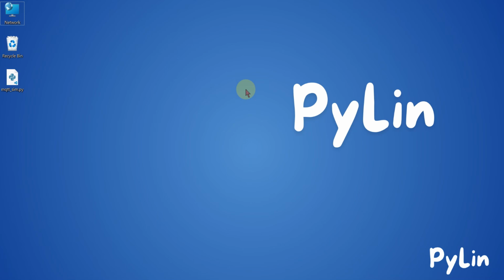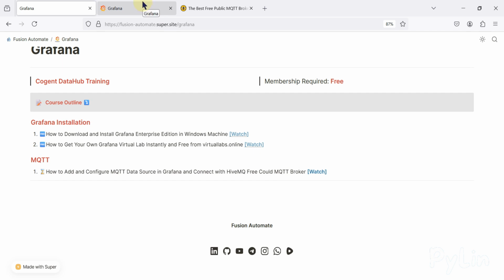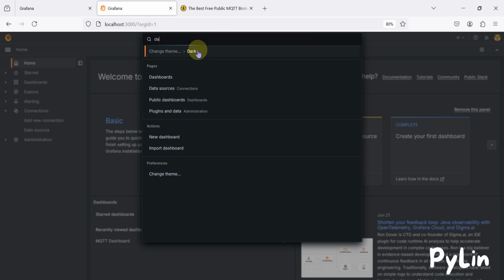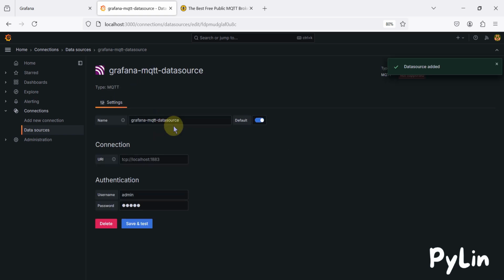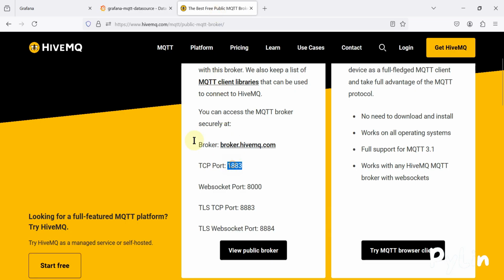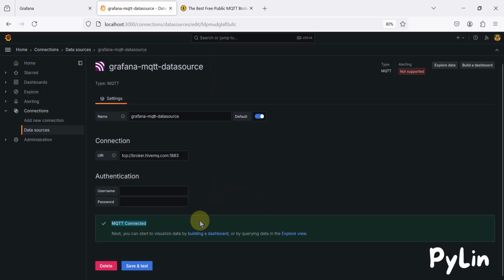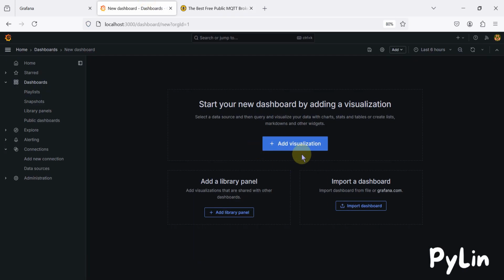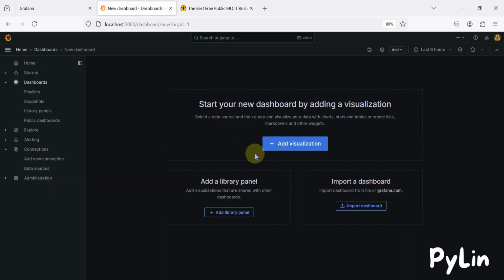How to Add and Configure MQTT Data Source in Grafana and Connect with HiveMQ Free Could MQTT Broker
In this video, we demonstrate how to add and configure MQTT data source in Grafana and connect it to the HiveMQ Free Cloud MQTT Broker. Learn step-by-step instructions for setting up the data source, establishing a successful connection, and preparing for dashboard creation. This tutorial is perfect for those seeking to integrate MQTT data with Grafana for real-time visualization.

🎯What You'll Learn:
🚀Accessing Grafana's data source settings
🚀Configuring MQTT data source and broker connection
🚀Successfully connecting Grafana to HiveMQ MQTT broker
🚀Preparing for dashboard creation using MQTT data